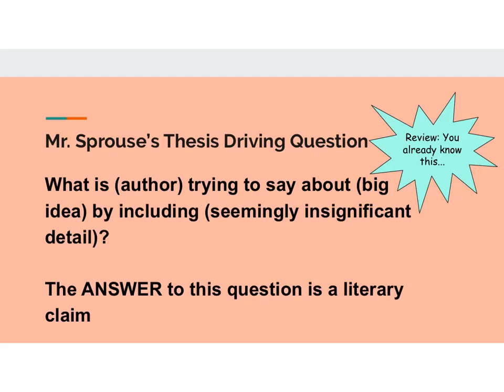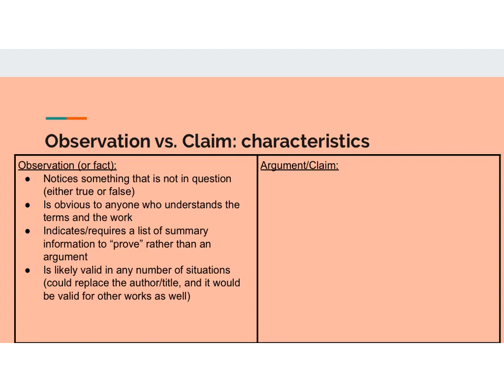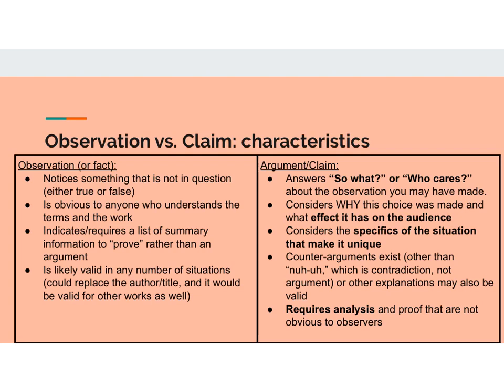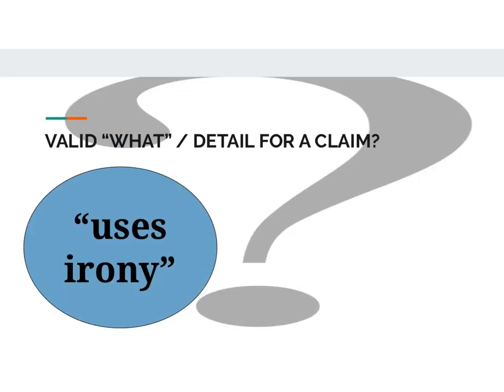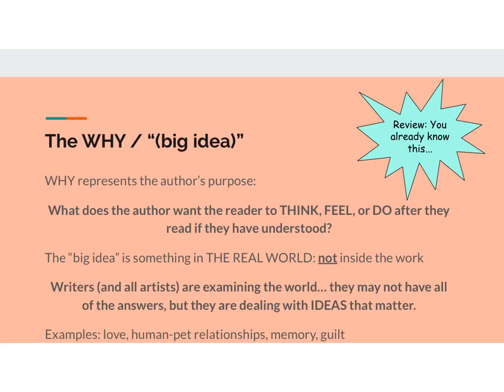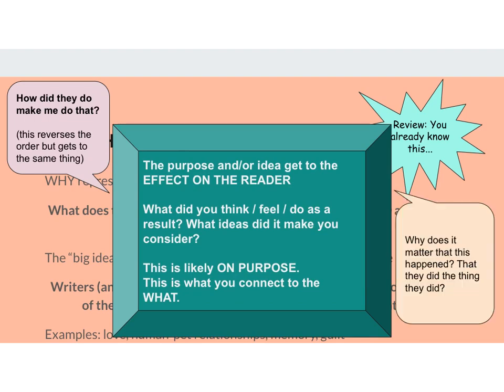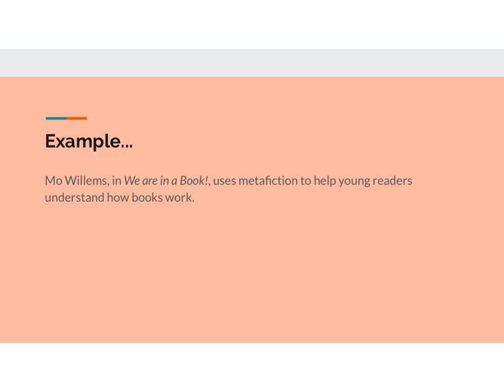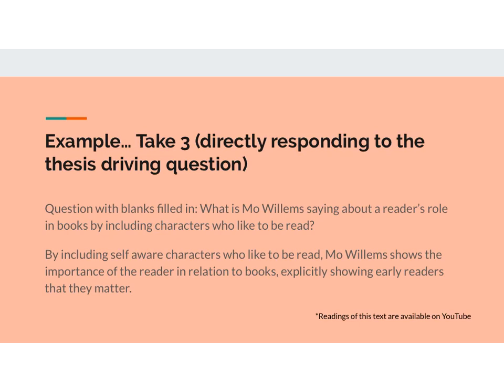Writing a literary claim